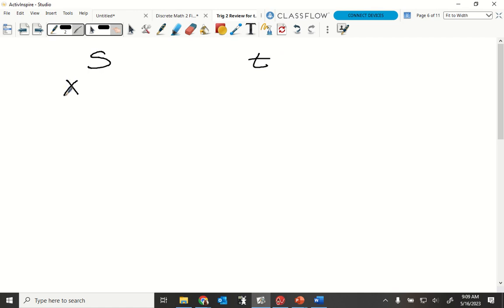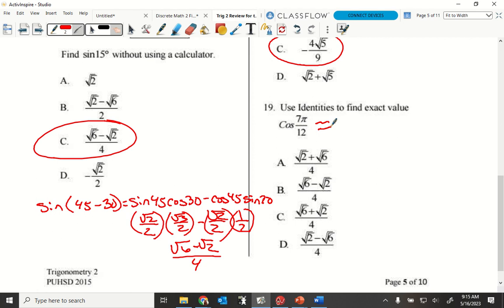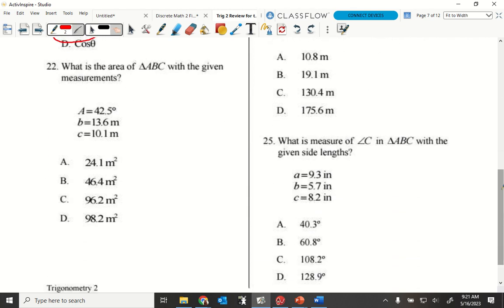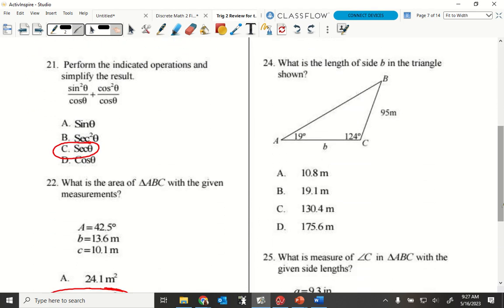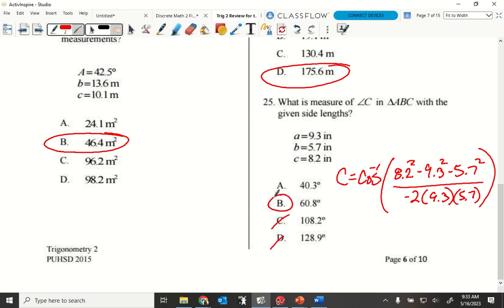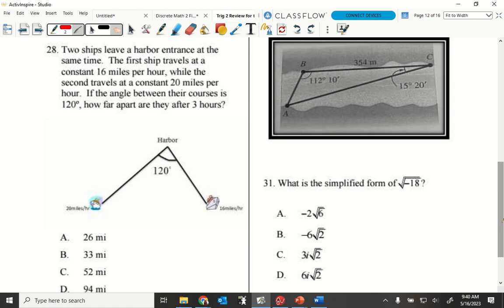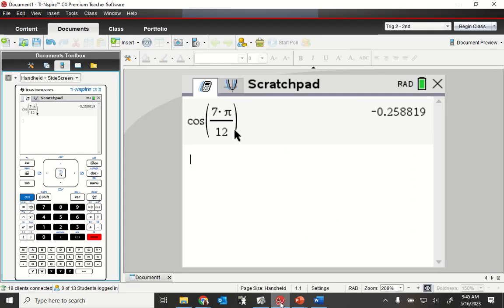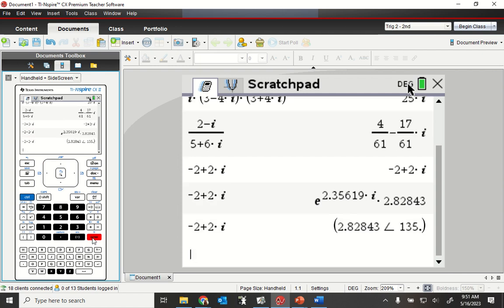Trig 2 Final Exam Review B